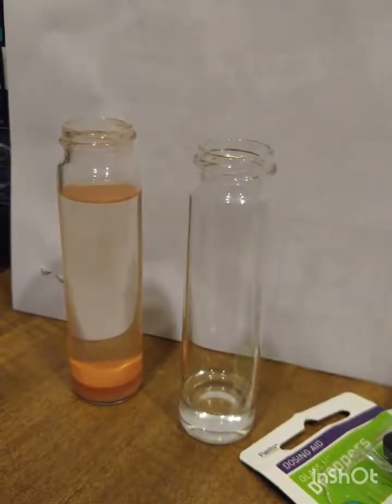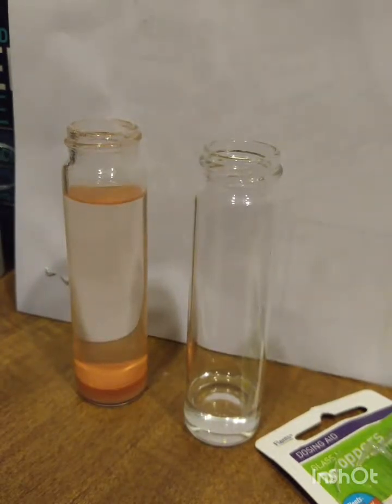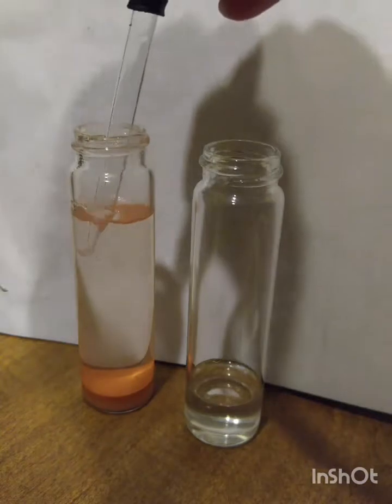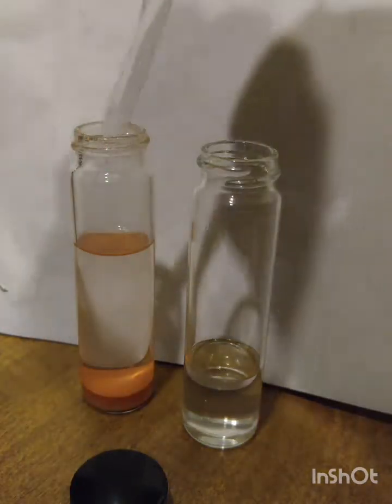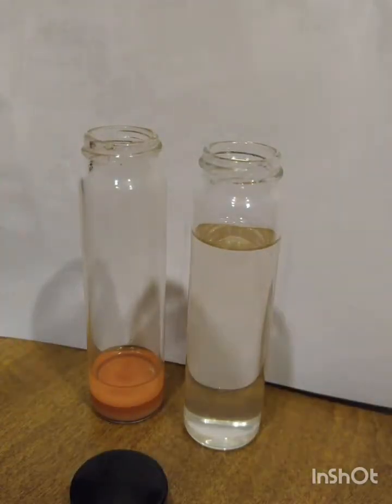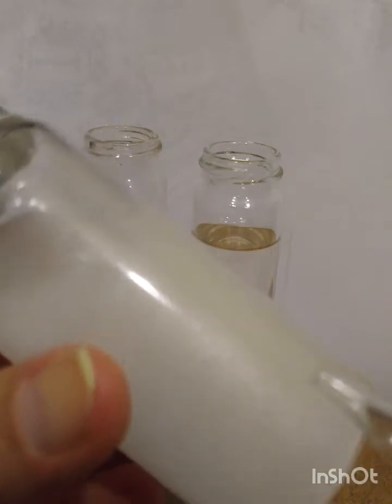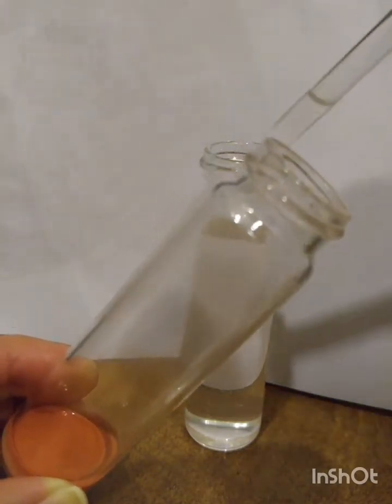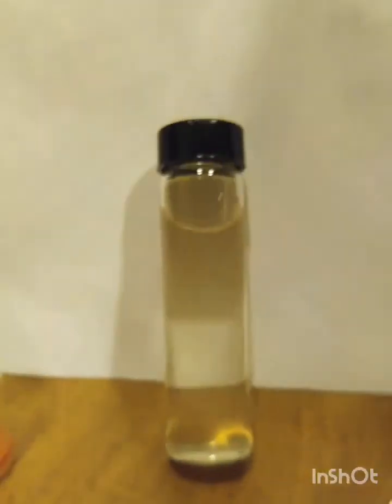Topical ibuprofen Part 2: drawing off the solution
Making topical ibuprofen: after you have dissolved the ibuprofen (in this instance 8 - 200 mg pills crushed and mixed into 2 drams, about 1oz of 70% isopropyl alcohol) and let the fillers settle for a day or two (shake periodically), draw off the clear solution. Mix with clear, natural aloe vera gel to desired consistency for a fast absorbing, fast acting topical ibuprofen gel.